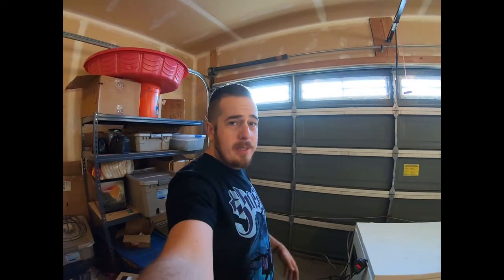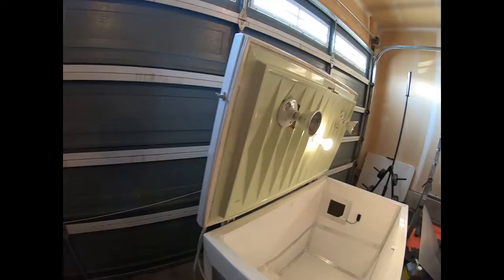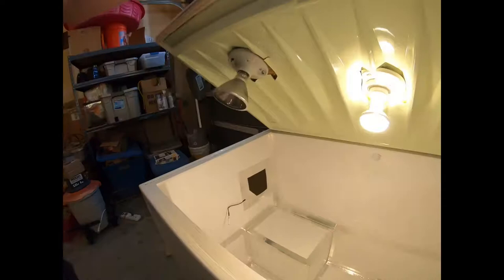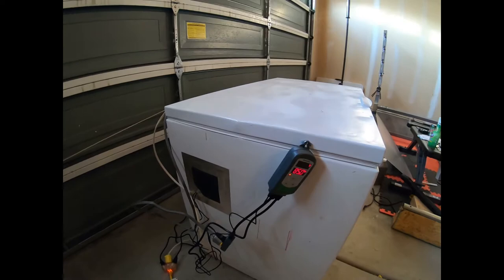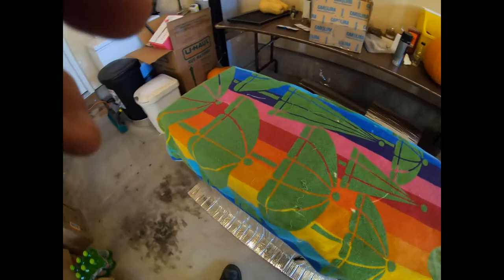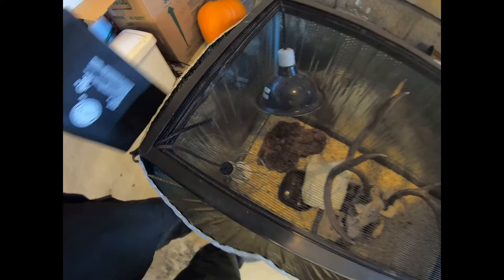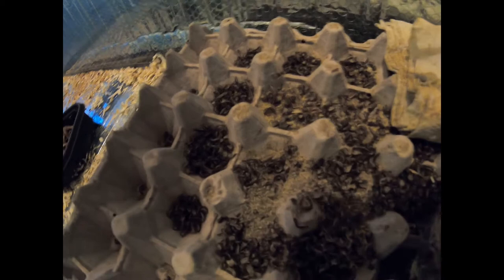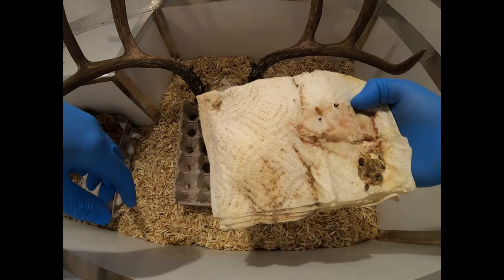Flesh-eating Dermestid Beetle Freezer Setup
The perfectly climate-controlled chamber for my flesh eating dermestid beetle colony using an old freezer I found for free.

Looking for your own beetles? Check out taliasbeetlebugs.net !